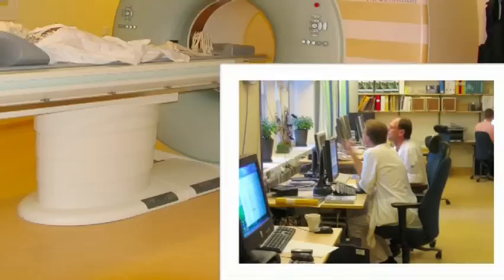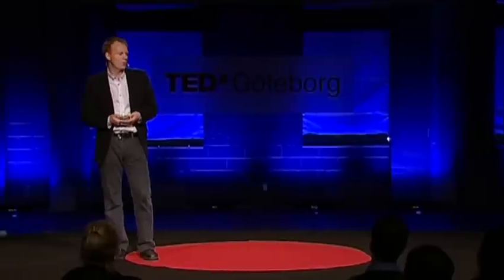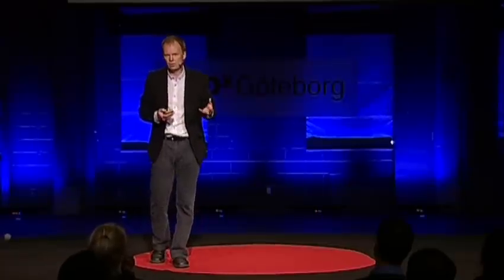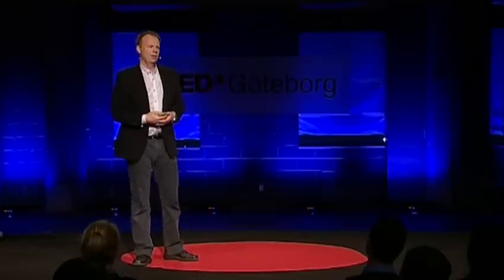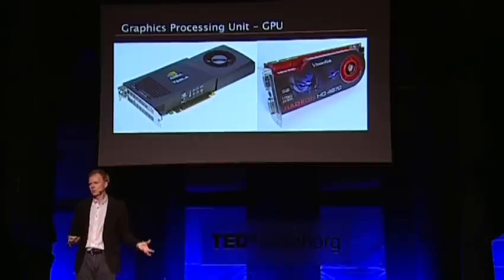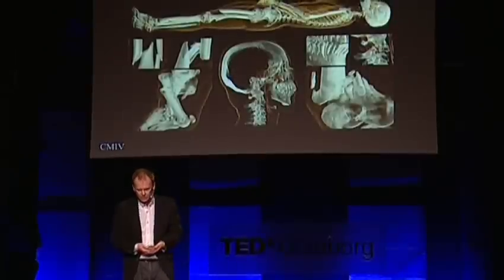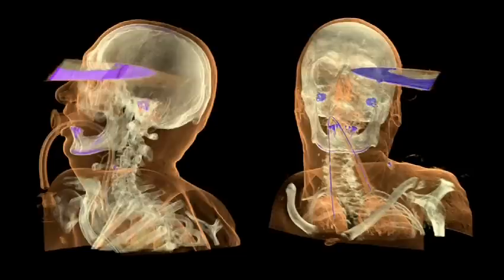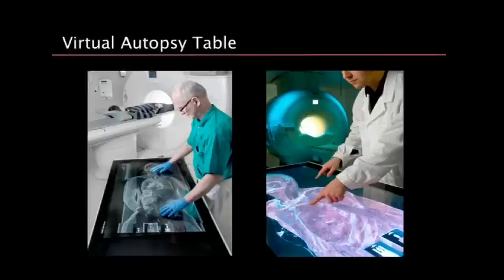TED talks: Visualizing the medical data explosion - by Anders Ynnerman - part 1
Today medical scans produce thousands of images and terabytes of data for a single patient in mere seconds, but how do doctors parse this information and determine what's useful? At TEDxGöteborg, scientific visualization expert Anders Ynnerman shows us sophisticated new tools -- like virtual autopsies -- for analyzing this myriad data, and a glimpse at some sci-fi-sounding medical technologies in development. This talk contains some graphic medical imagery.